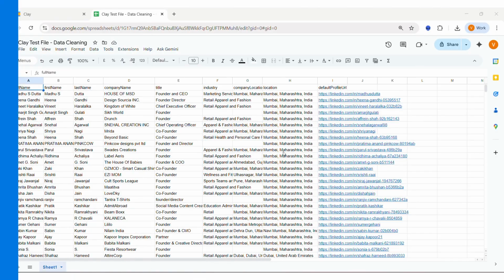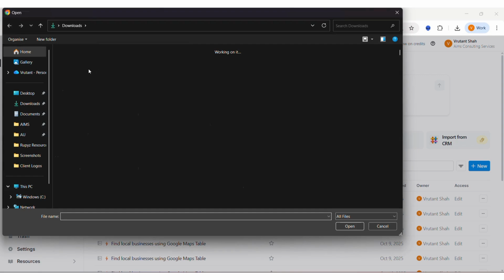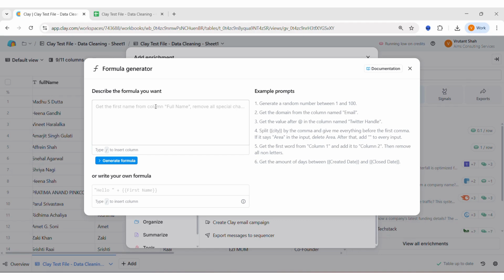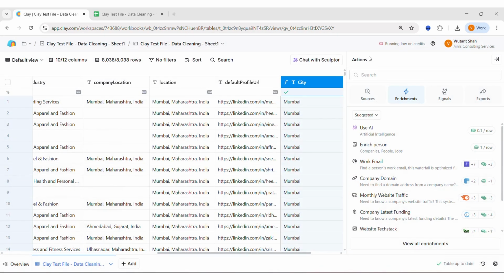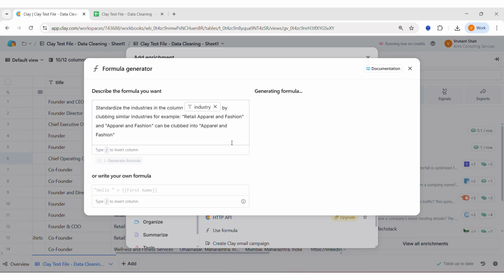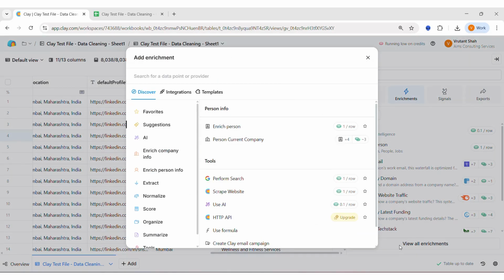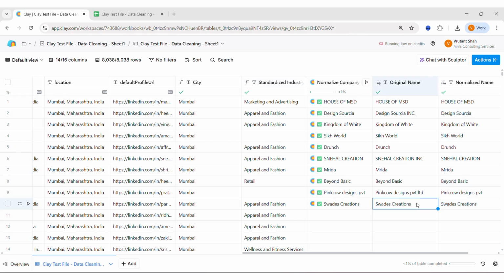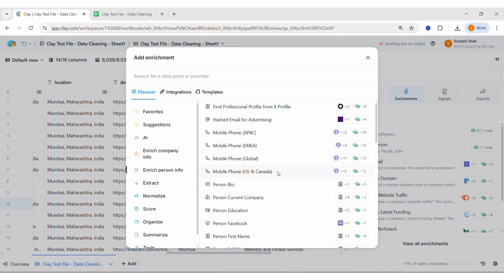Clay.com Data Cleaning Tutorial | Formula Generator Explained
Clean messy lead lists with a single formula in Clay

We’ve all been there - staring at messy spreadsheets filled with inconsistent names, half-formatted company data, and missing information.
Cleaning, standardizing, and formatting all that manually is not only tedious but also kills hours that could be spent on actual analysis or outreach.

Now imagine if all of that — fixing names, standardizing industries, splitting locations, removing duplicates — could be done automatically, using just plain English.
No Excel macros.
Just simple prompts that tell AI what you want — and it does the rest.

That’s exactly what Clay’s Formula Generator makes possible. It’s like having ChatGPT built right into your spreadsheet. You simply describe what you want to achieve — for example:

“Split location by comma and give me only the city,”
or
“Standardize all industries by clubbing similar ones like ‘Retail Apparel & Fashion’ and ‘Apparel & Fashion’ into one.”

Clay instantly generates the formula, applies it across your dataset, and delivers perfectly cleaned, standardized data in seconds.

In our latest YouTube video, we walk through how this feature can completely change the way you approach data cleaning — from fixing formats and normalizing company names to enriching missing details like company websites and email IDs. It’s fast, intuitive, and surprisingly fun once you realize how much time it saves.

If you still clean your data manually, this video might just change how you look at spreadsheets forever.